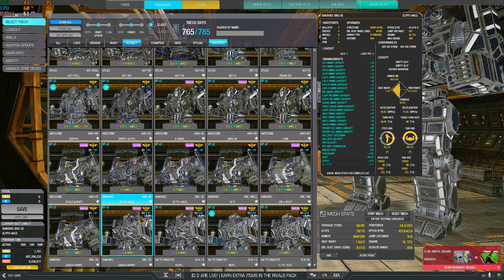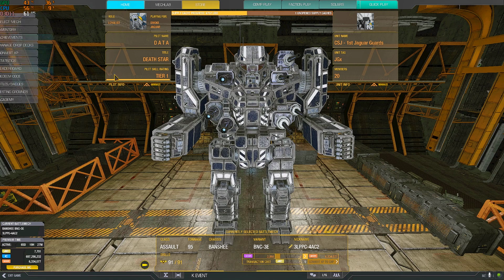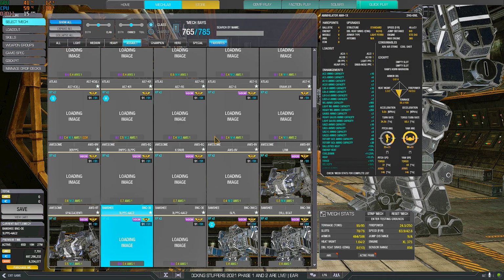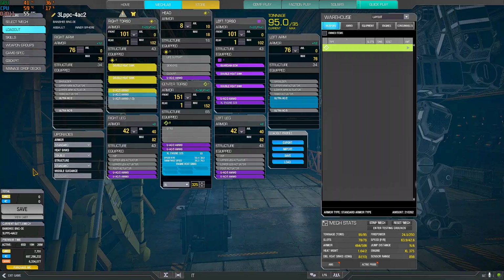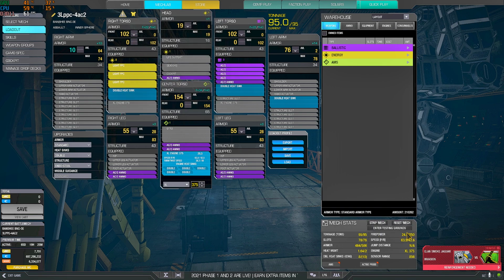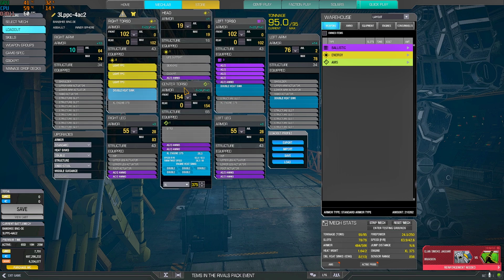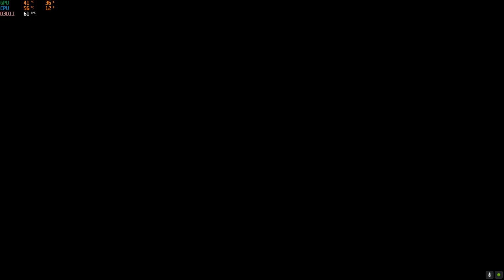MWO: Mech Review, Banshee 3E